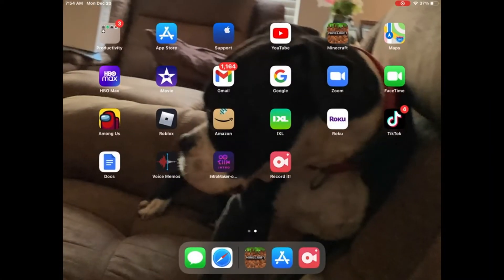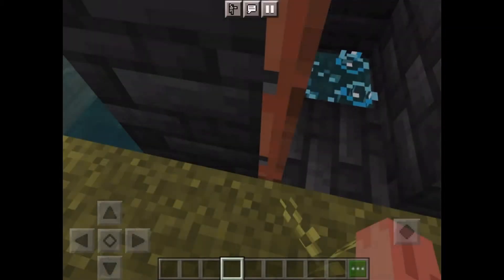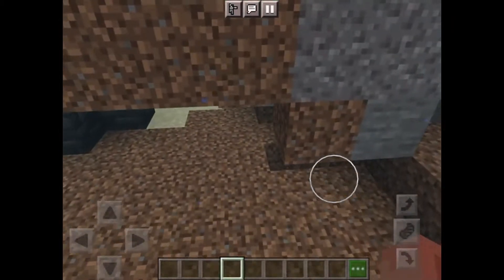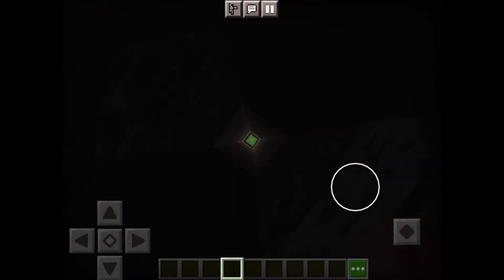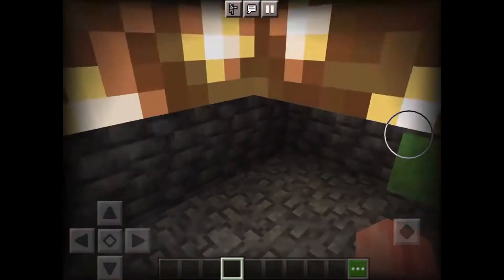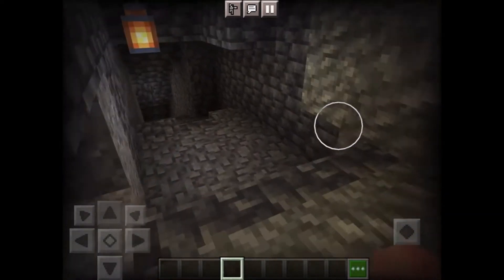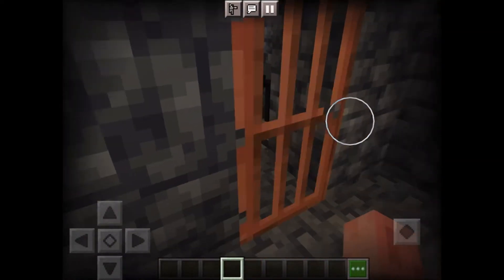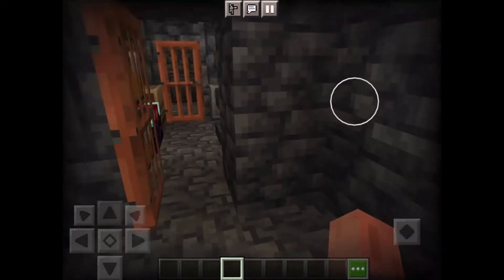My new secret base.